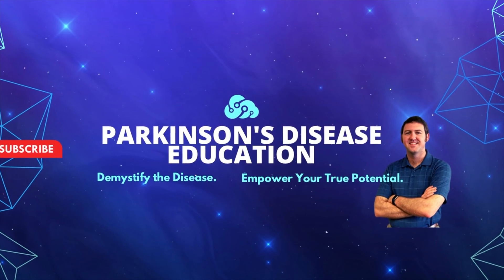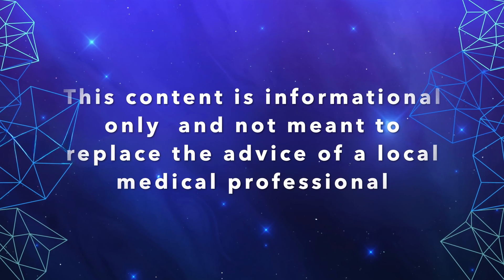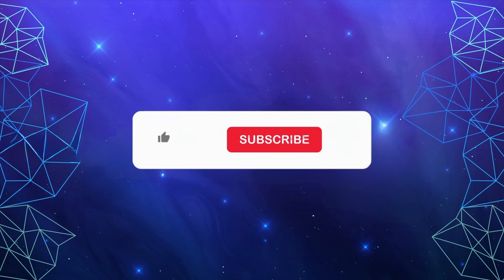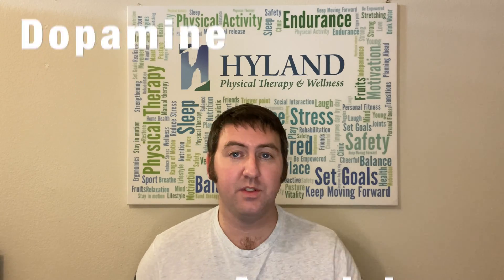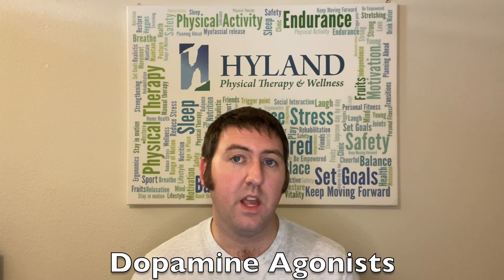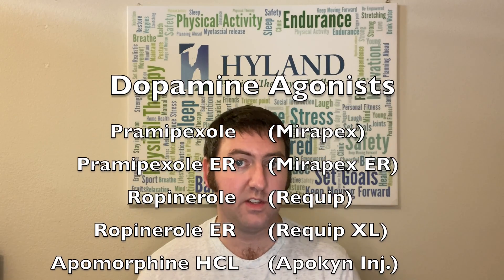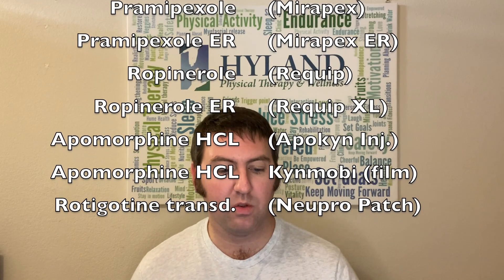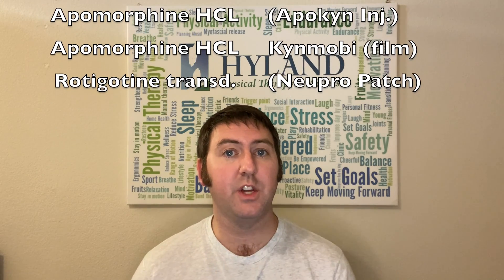How Dopamine Agonists Improve Parkinson’s Symptoms | PD Medications, Purposes, and Mechanisms #6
In part 6 of the PD Medications, Purposes, and Mechanisms miniseries you will learn how Dopamine Agonists help to boost the levels of dopamine needed to manage symptoms and to function as a PwP. Keep scrolling down to access the link to the Parkinson's Foundation page about Dopamine Agonists.